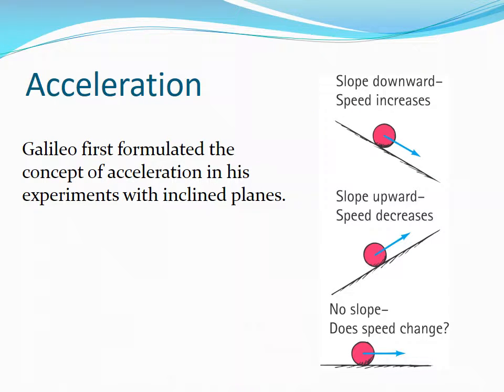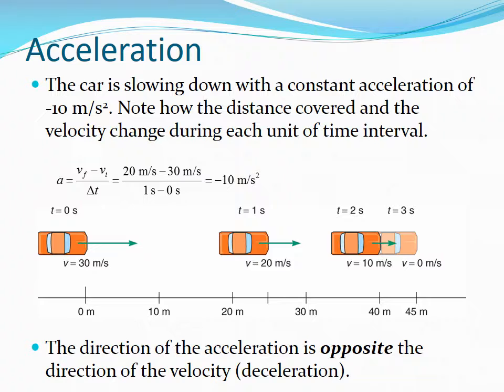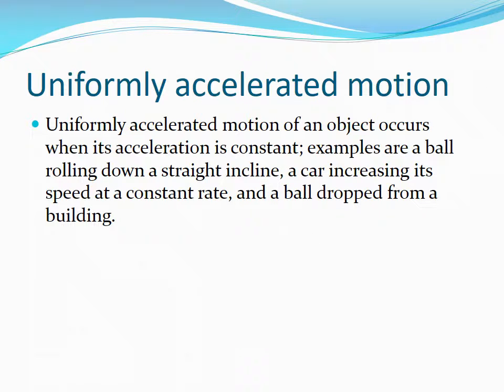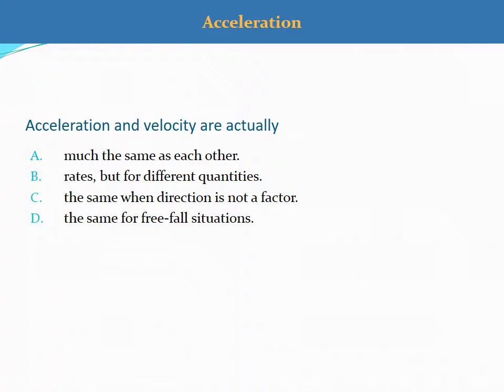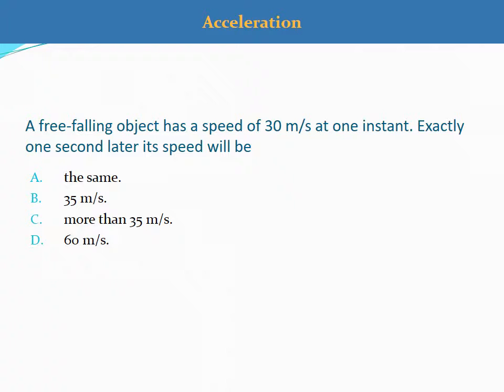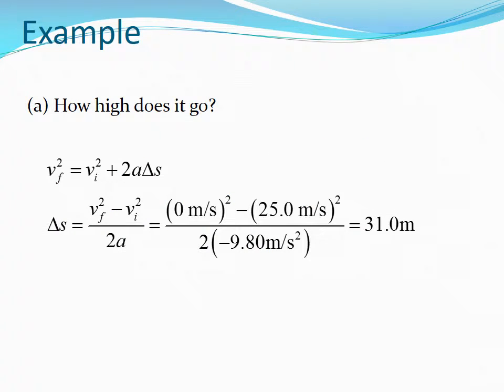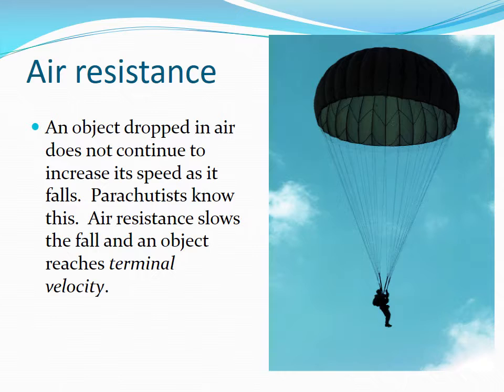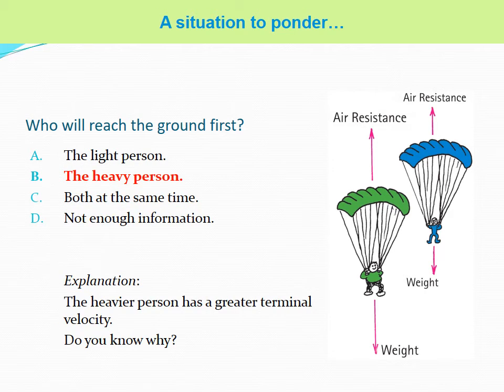Ch4 Part 2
Chapter 4 Motion Part 2